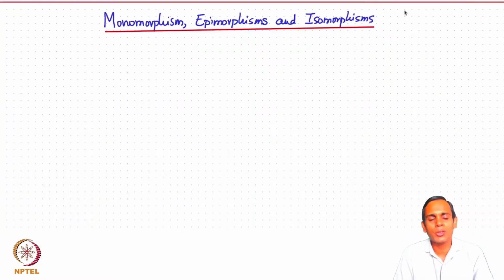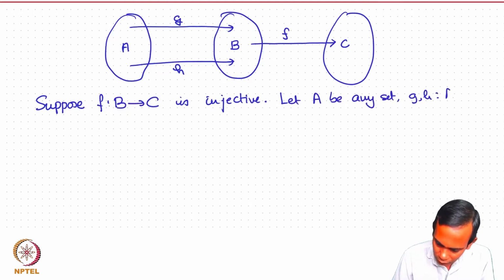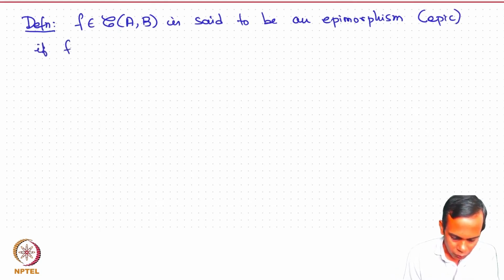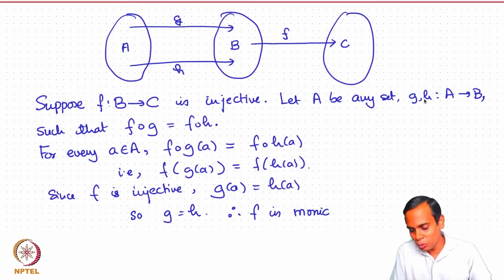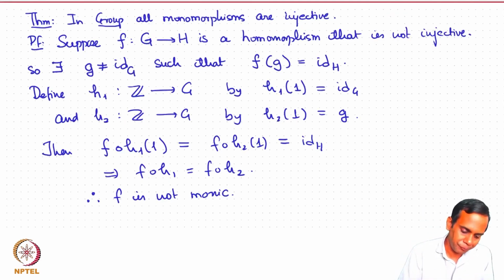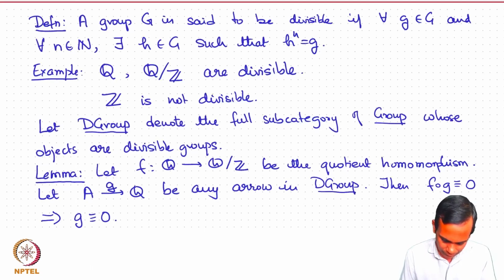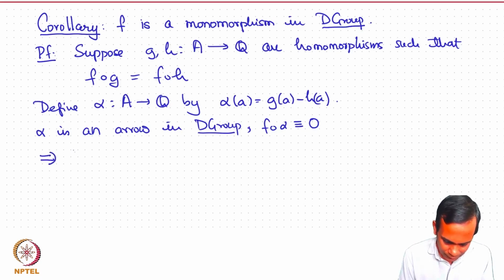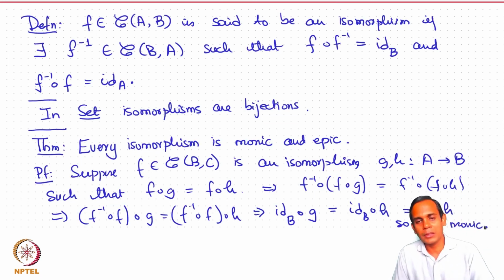Monomorphisms, epimorphisms, and isomorphisms